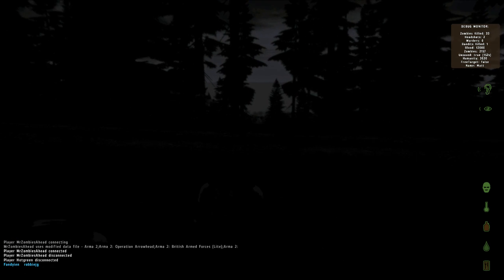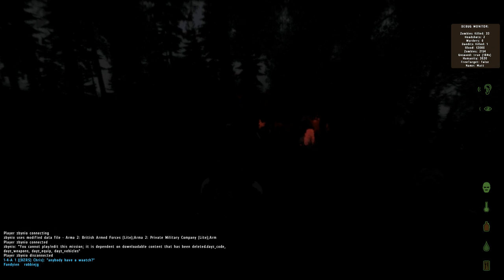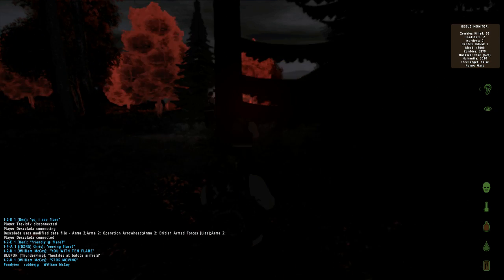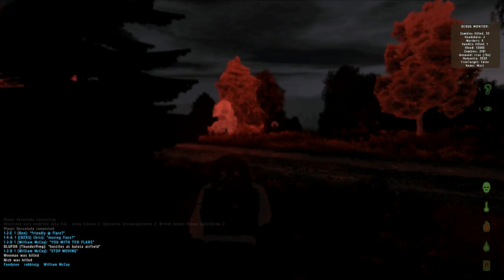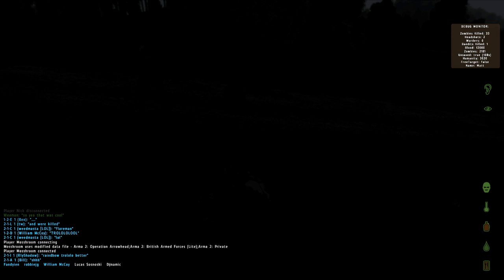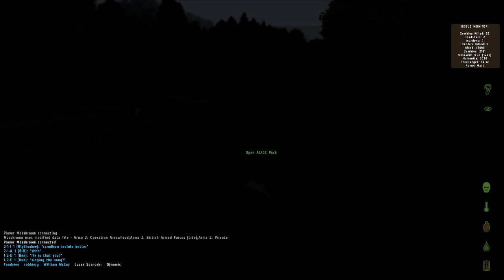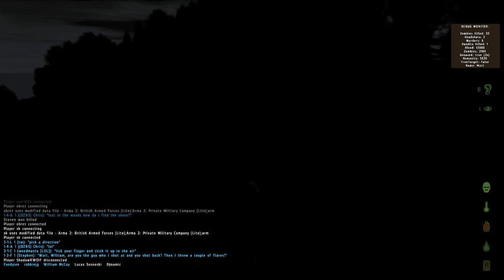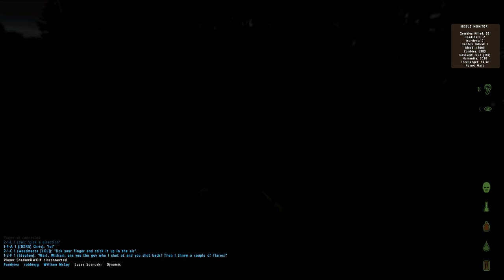DayZ - Night time rule #12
I hope everyone learned what not to do at night in the forest.

Game
ARMA 2 - DayZ mod